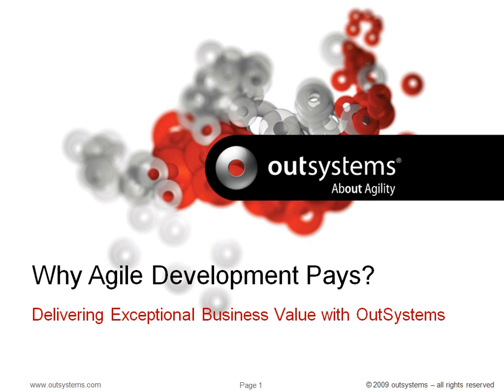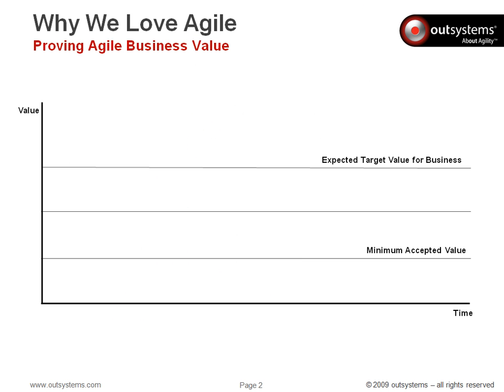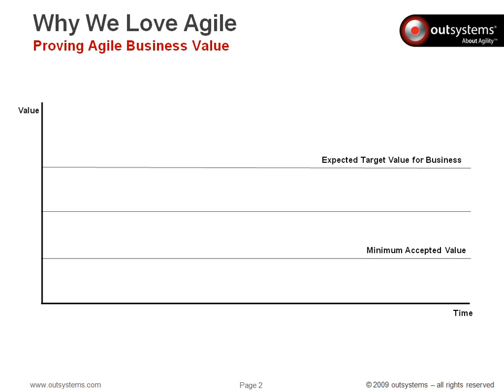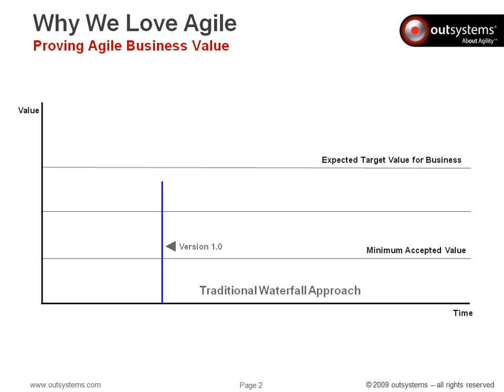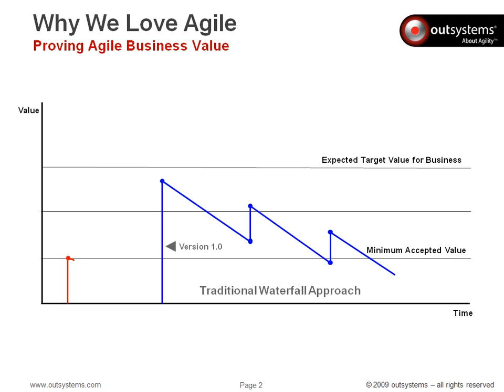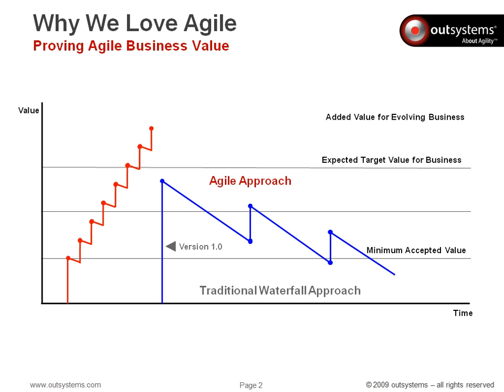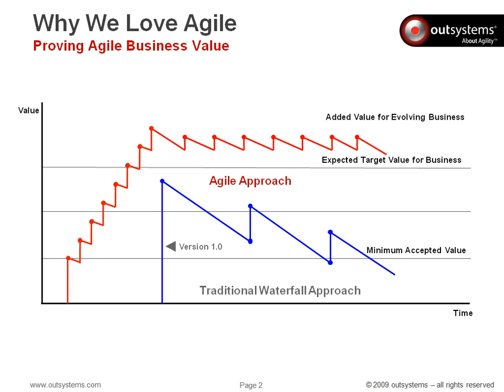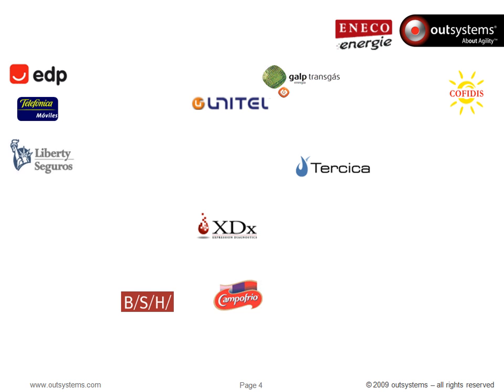Why Agile Pays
- The following video explains why using an Agile Methodology for the development of enterprise applications really pays off.

OutSystems revolutionizes the way IT departments deliver and manage custom web applications that can be changed at the speed of business.

The OutSystems Platform is a complete solution for the development, deployment and management of custom enterprise web applications, that takes custom development of web and mobile apps to a whole new level.

Try the OutSystems Platform in the cloud, for Free.